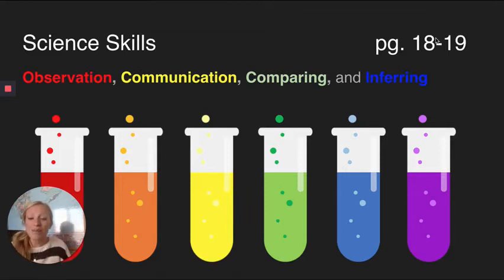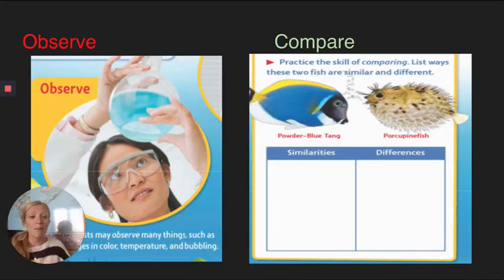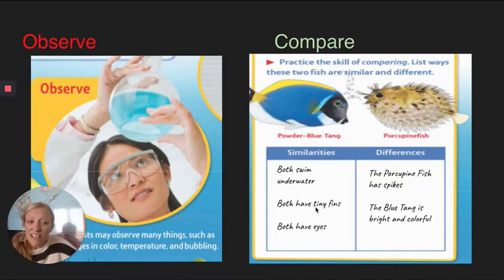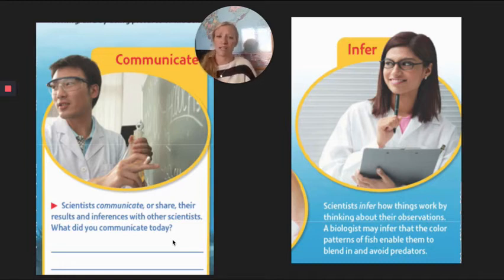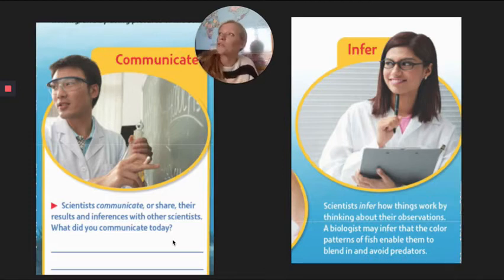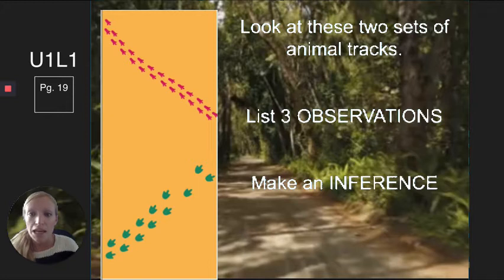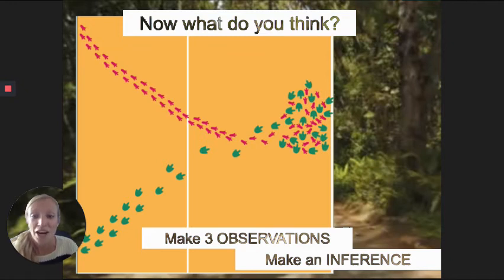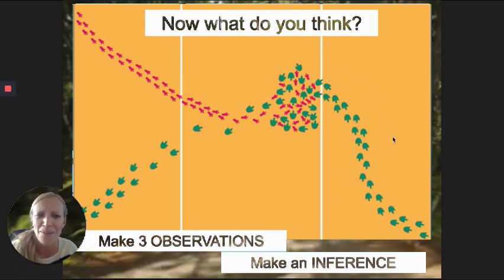Jungle Inferencing!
Welcome to the jungle! Today, you will learn 4 scientific skills. You will practice making inferences using your observations out in the wild!!